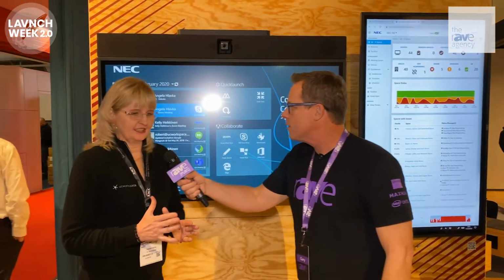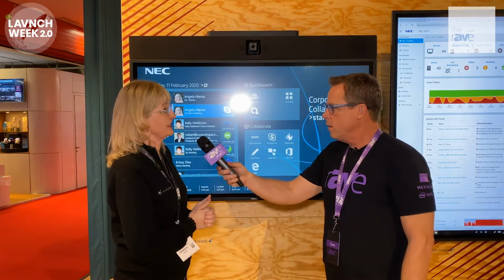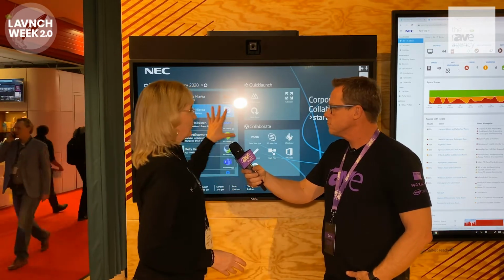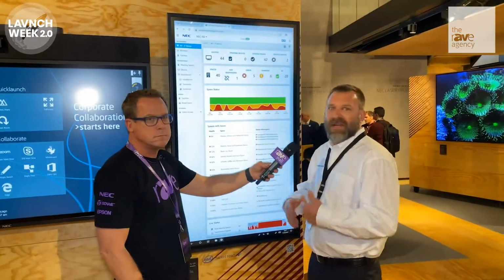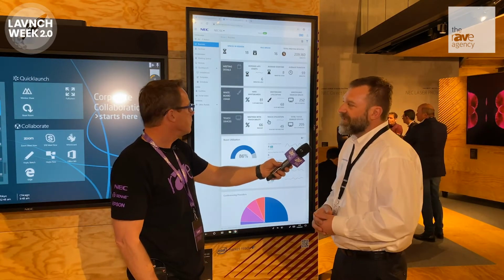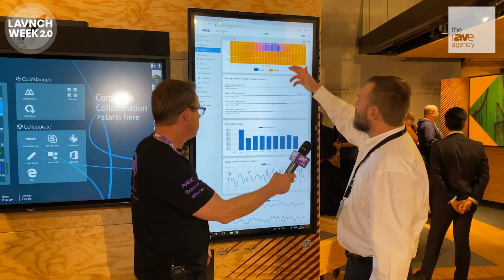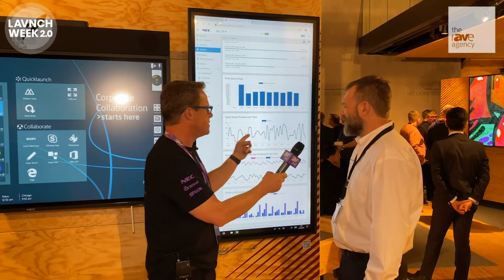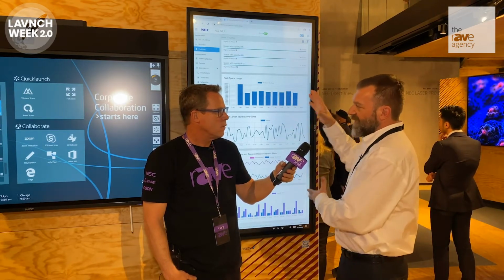LAVNCH WEEK: UC Workspace Demos New QuickLaunch UI and RMS on an NEC Display InfinityBoard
LAVNCH WEEK: 2.0 UC Workspace Demos New QuickLaunch UI and RMS on an NEC Display InfinityBoard